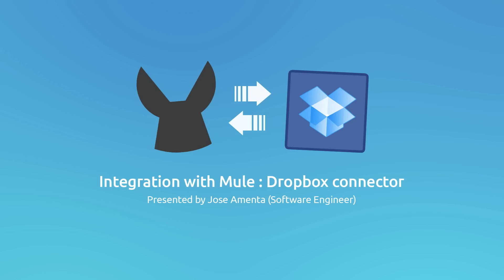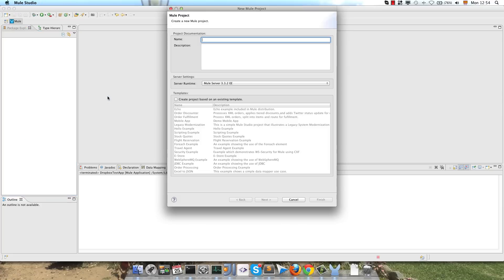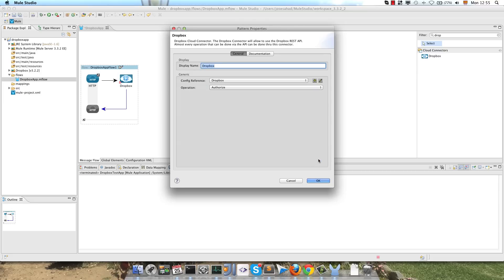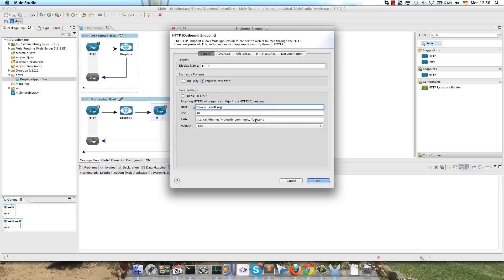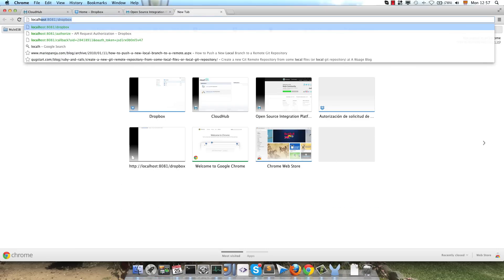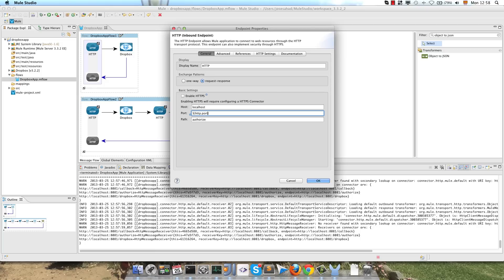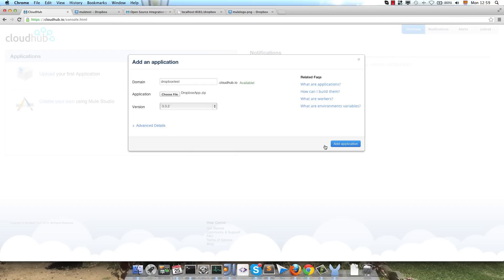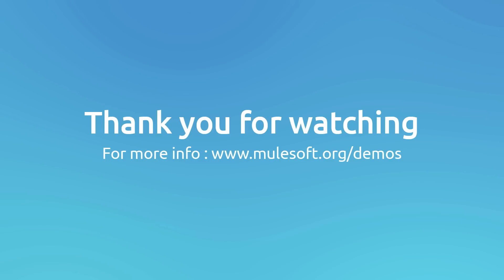Dropbox Connector Demo | Integrate with Dropbox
The Dropbox Connector will allow to use the Dropbox REST API. Almost every operation that can be done via the API can be done thru this connector.